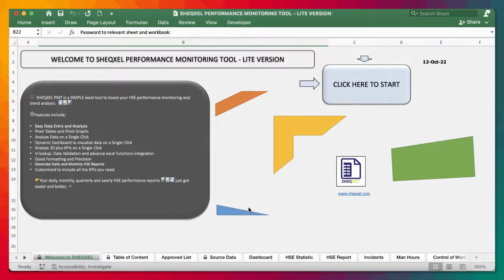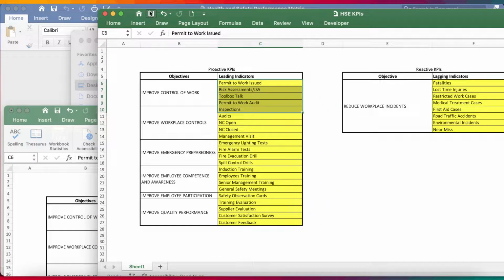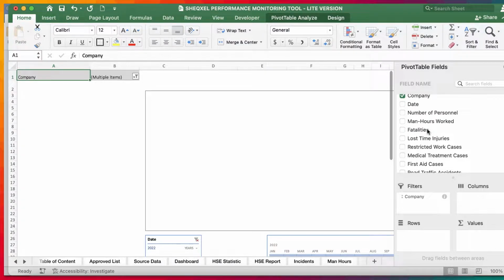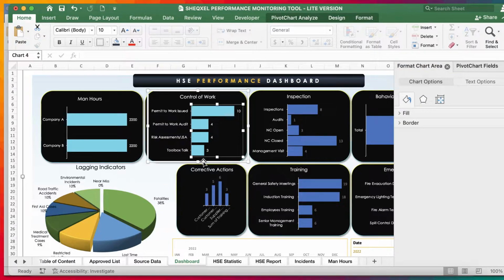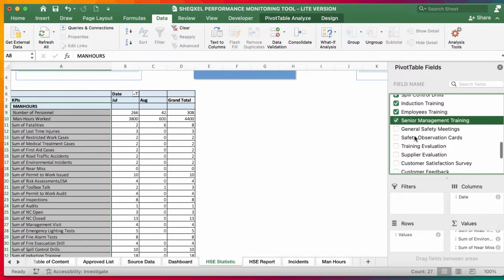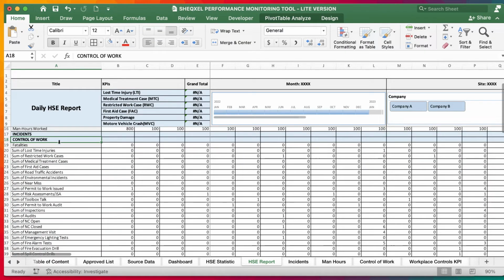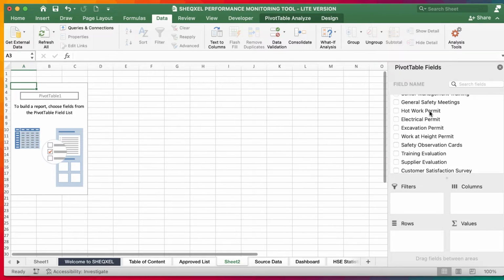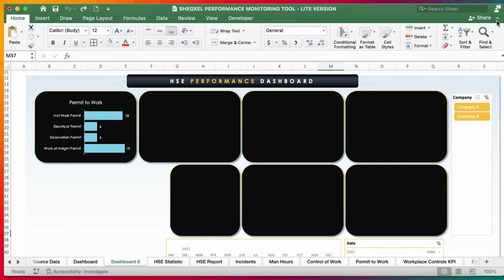Changing all the KPIs - Lite Version of the HSE Performance Monitoring Tool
Hello guys👋 In this video, I share how to change all the KPIs of the Lite Version of the HSE Performance Monitoring Tool. This is us going back to the basics of how we started building the Performance Monitoring Tool Manager and Officer Version. This is strictly for those who want to take charge of their tool and work from a good foundation to build on the tool. Users can customize the tool themselves by adding more KPIs.

0:00 - Intro
2:47 - Changing all KPIs
9:47 - Fixing the Dashboards, Pivot Tables, and Charts
21:32 - Fixing the HSE Statistics and Report
34:59 - Creating a New Set of KPIs
39:40 - Creating a New Dashboard
42:40 - Outro